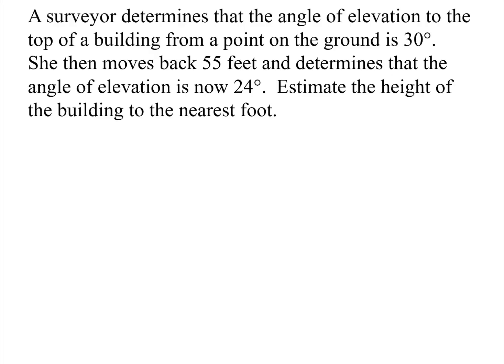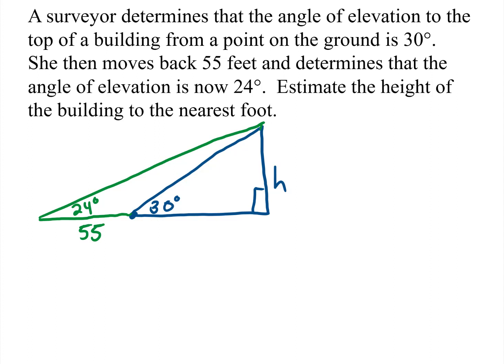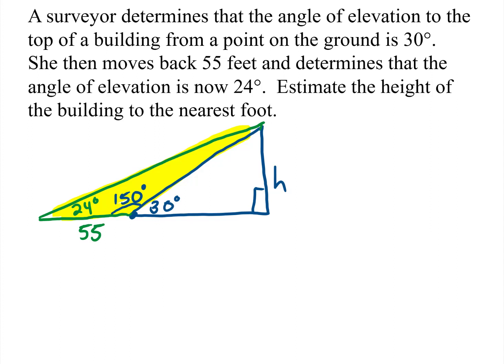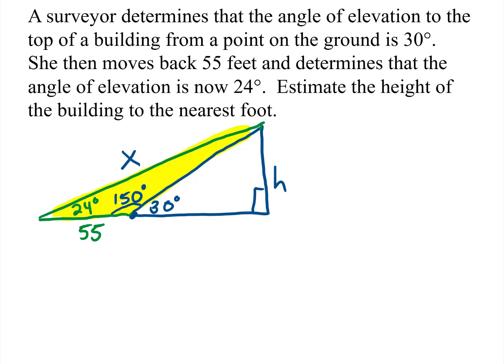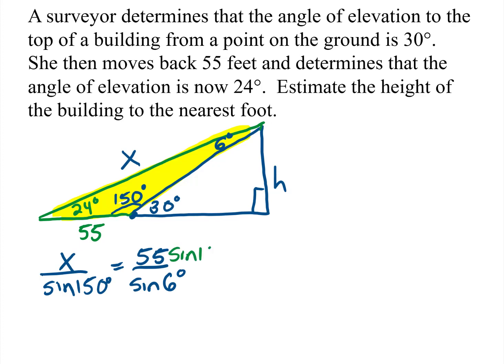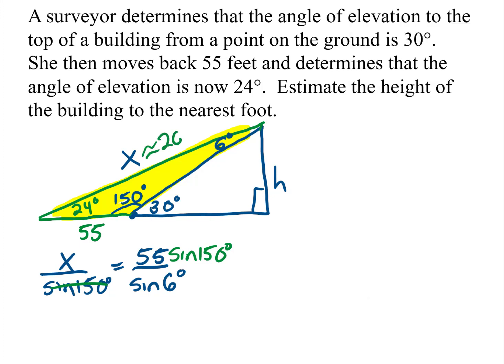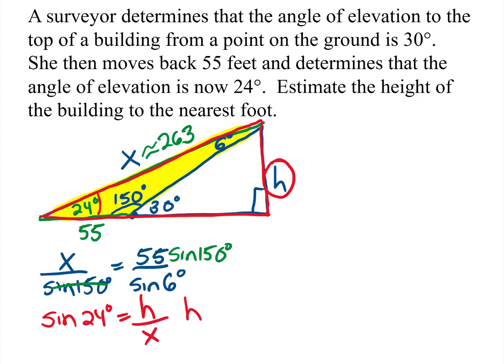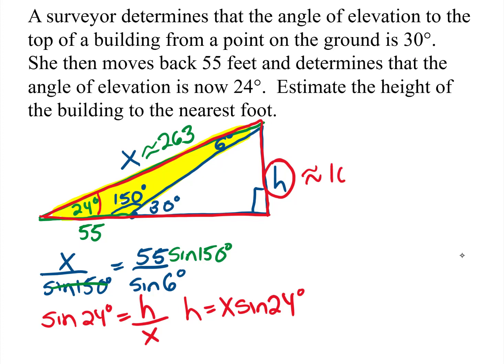Trig Law of Sines App Height of Building